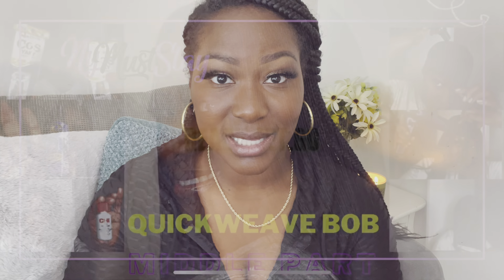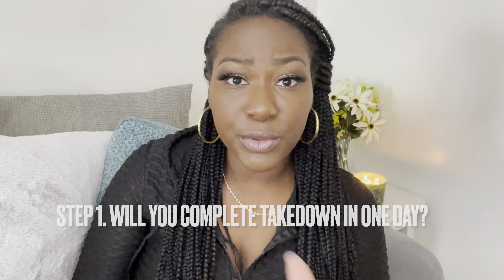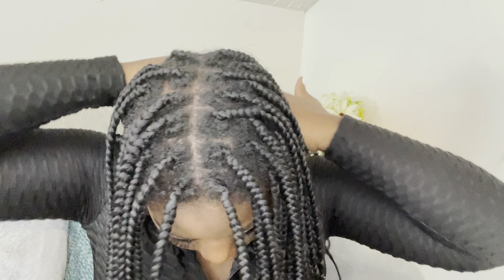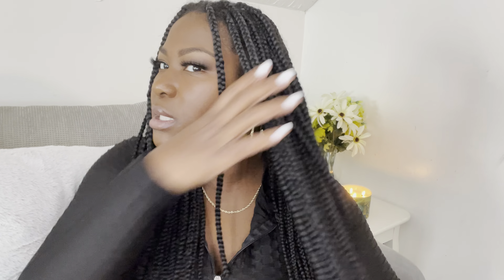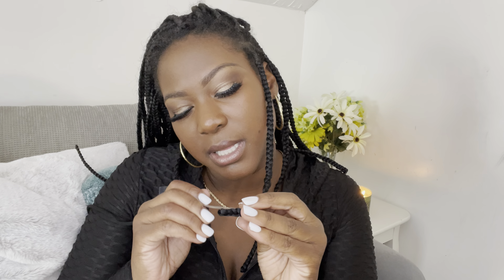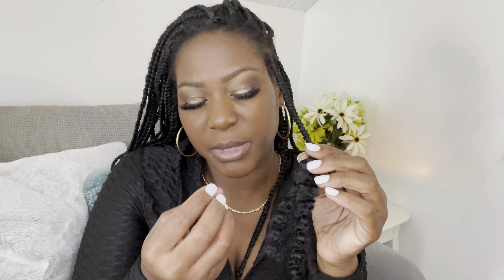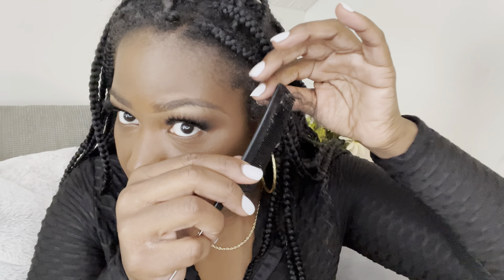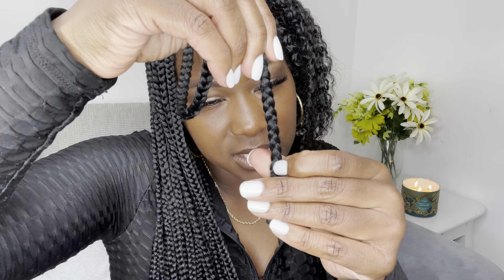Uninstalling Knotless Braids for Length Retention | Minimal Breakage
The Slay Has Commenced!
Hey SlayBaes welcome back! In this video I will walk with you step by step as I uninstall my DIY knotless braids.